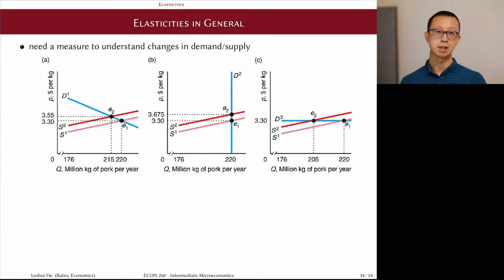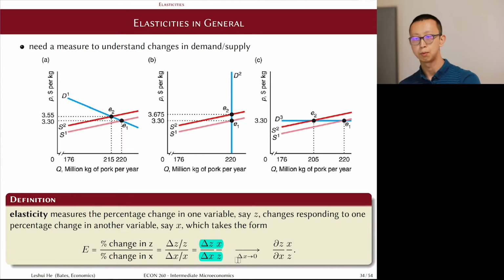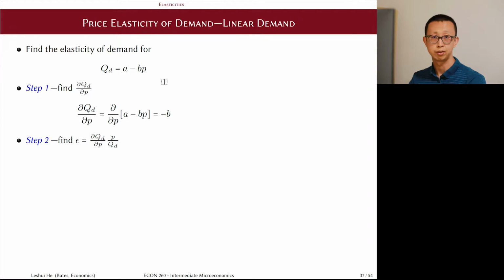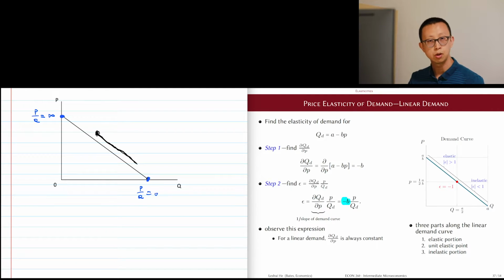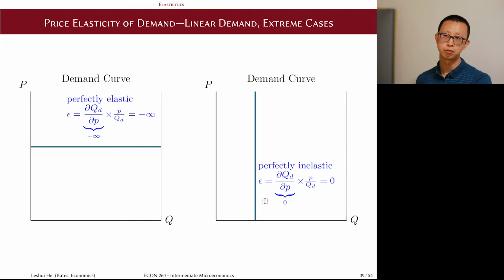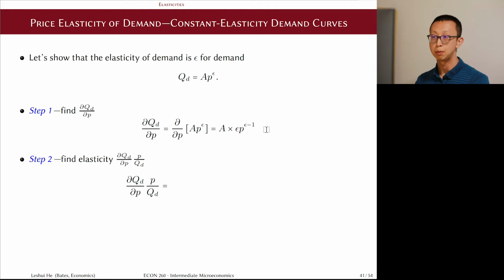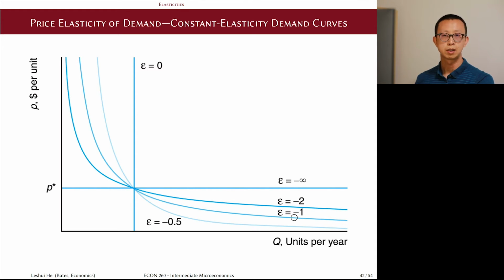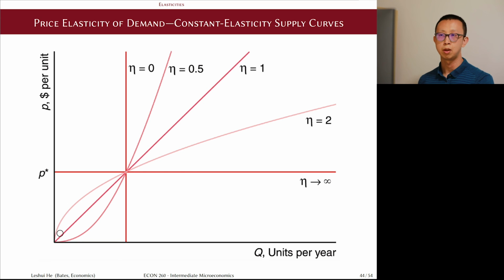1 6 elasticity